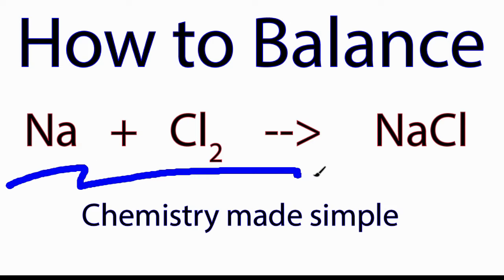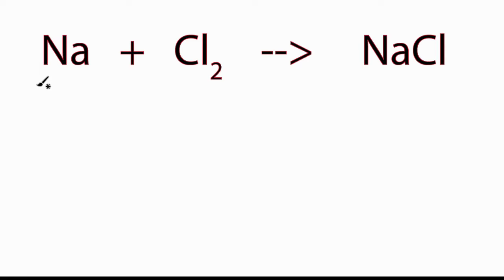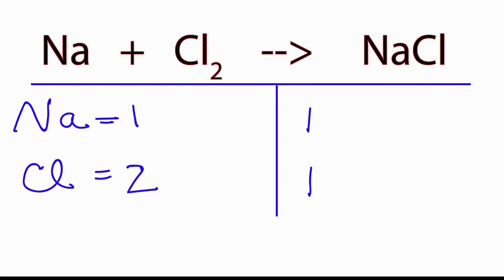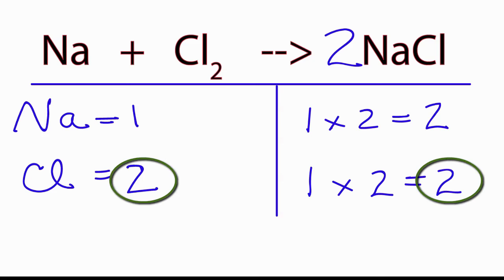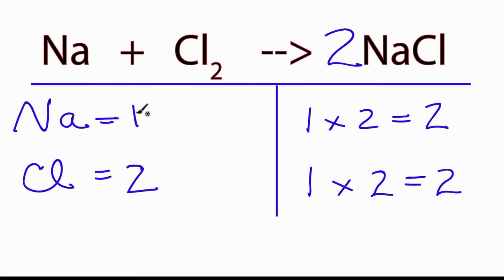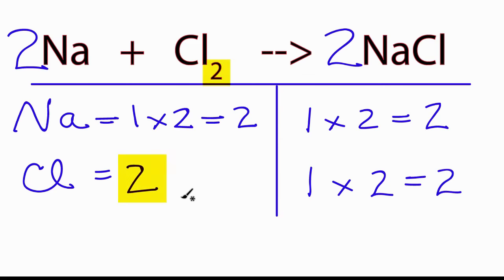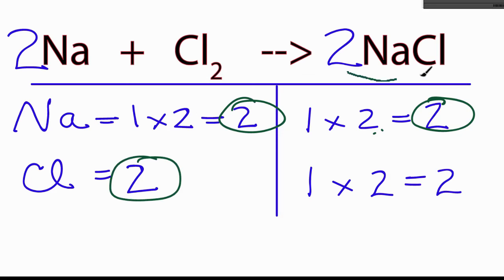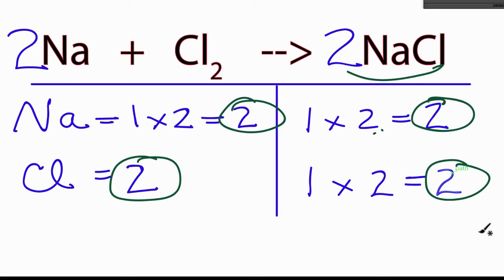How to Balance: Na + Cl2 = NaCl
This is a classic chemical equation used to demonstrate balancing.   for video guides on balancing equations and more!

In order to balance  Na  +  Cl2  =  NaCl   you'll need to make sure the number of Na and Cl atoms are the same on both sides of the chemical equation.  You do that by changing the coefficients (the numbers in front of atoms or compounds).

First, be sure to count all of Na and Cl atoms on each side of the chemical equation.  Once you know how many of each type of atom you have you can only change the coefficients (the numbers in front of atoms or compounds) in order to balance the equation.

Second, when you balance the equation it is easier to change the coefficient in front of NaCl  first in order to get the Cl atoms on each side to match.